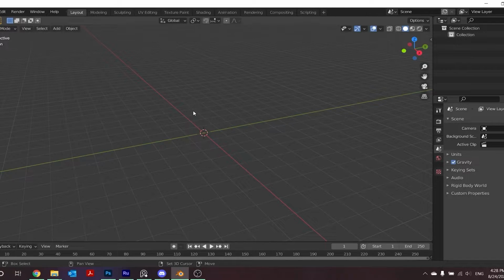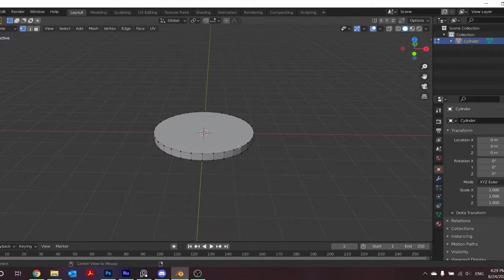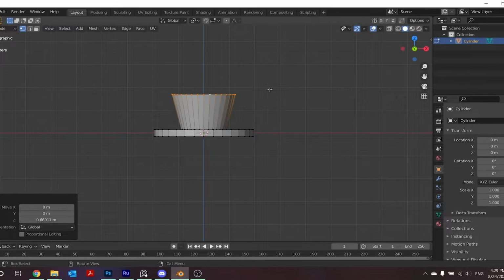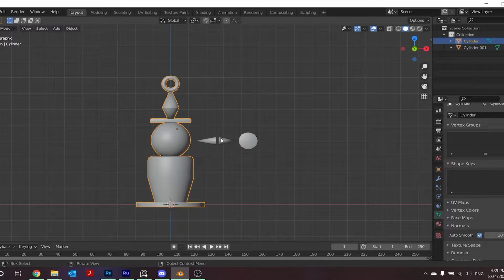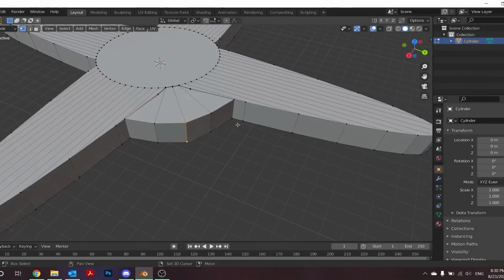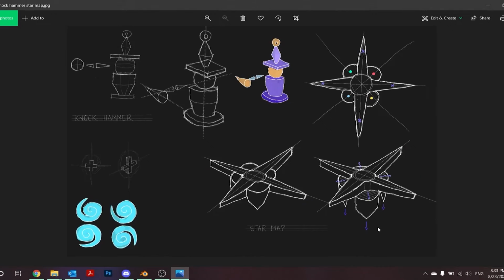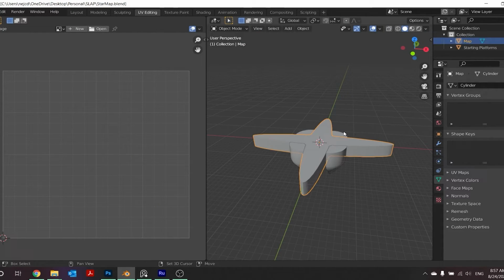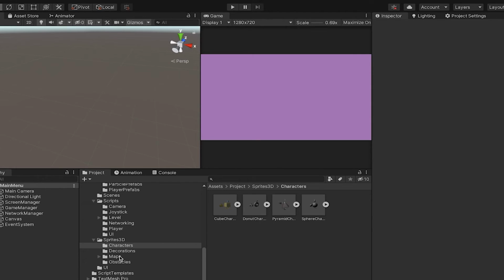3D Modelling for GameDev (very simple!)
Watch to see my personal process of creating a couple of objects for our upcoming game: Super Slap. This video will show you a speed up workflow going from Blender, to Photoshop for texturing and finally into Unity with the final object.